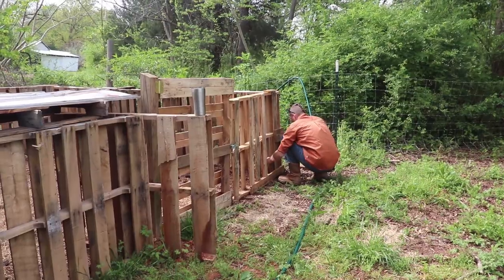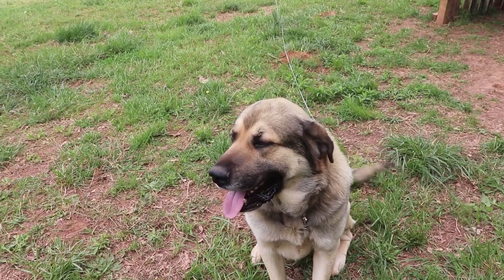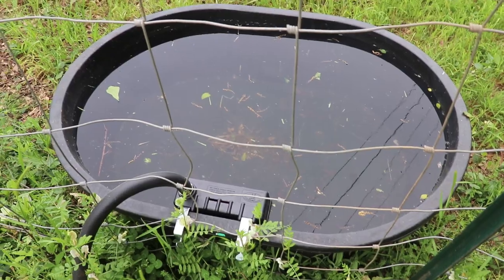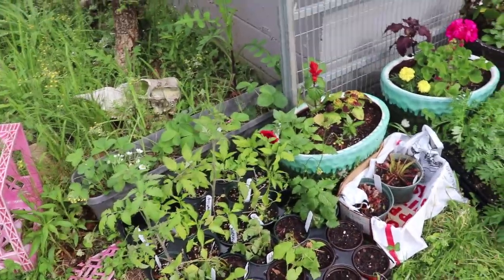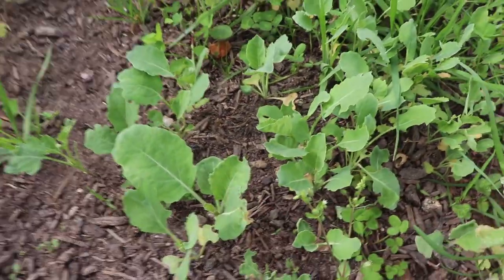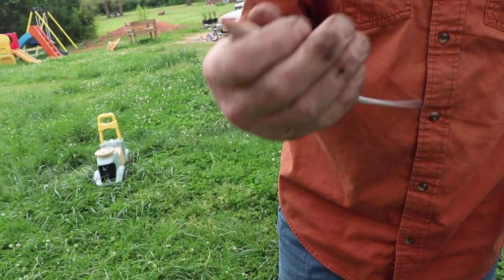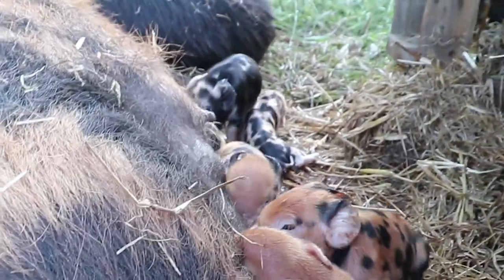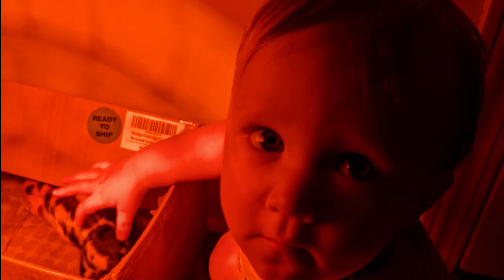April and May on the Homestead || New Kune Kune Babies are Born!